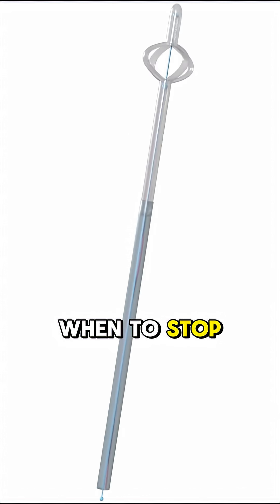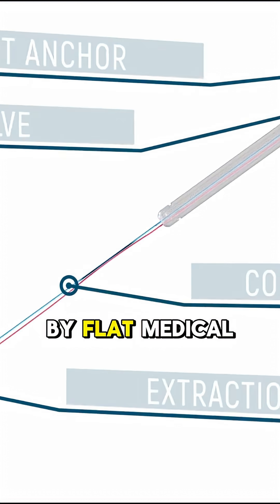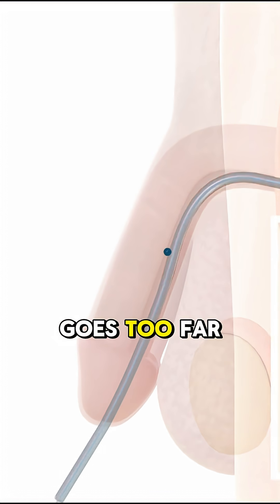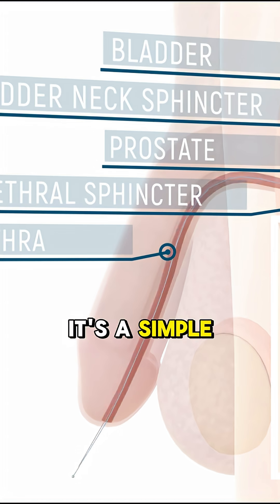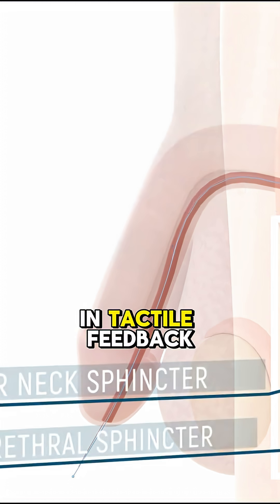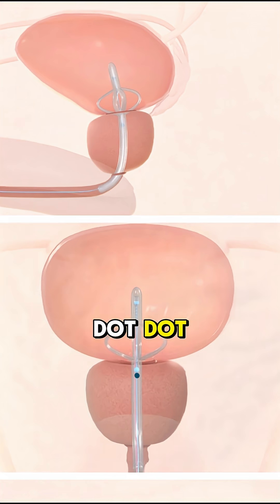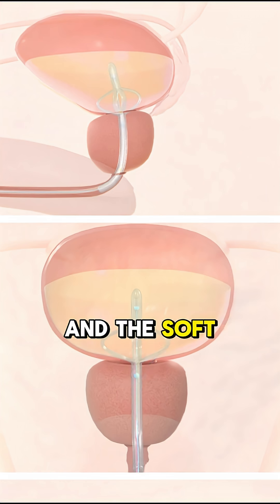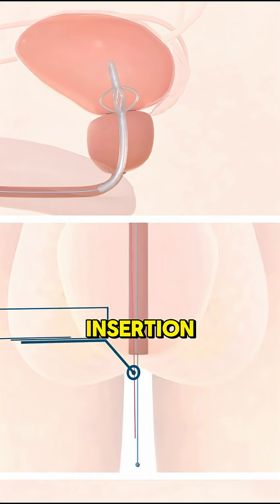Flat Medical UroAid IV urinary catheter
he Flat Medical UroAid‑IV is a specialized urinary catheter designed to enhance ease of use, comfort, and safety during urinary tract interventions. According to the source:

It’s engineered for catheterization during procedures and management of urinary tract infections (UTIs) affecting areas such as the urethra (urethritis), bladder (cystitis), and kidneys (pyelonephritis)